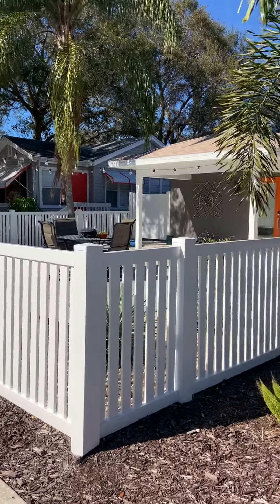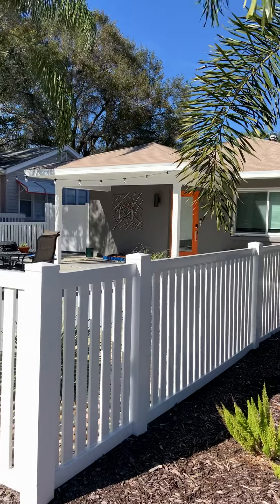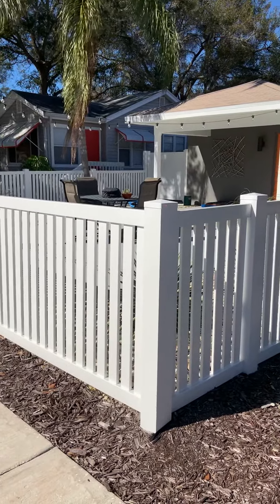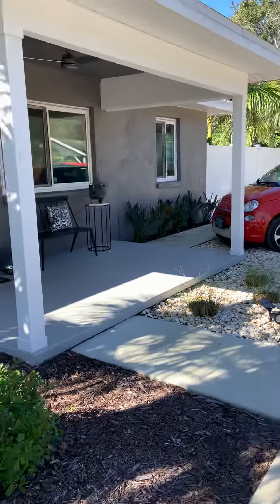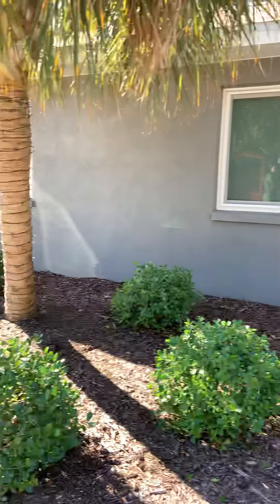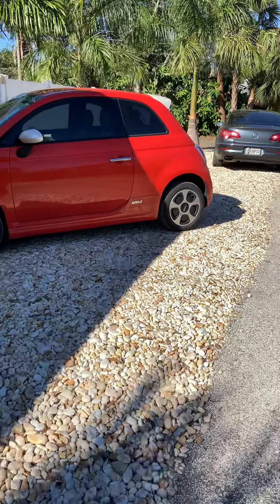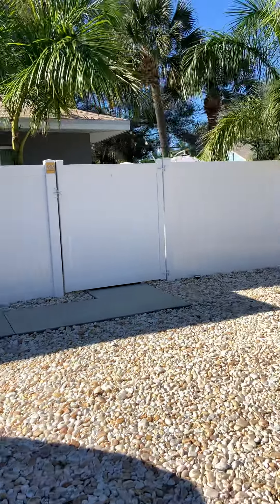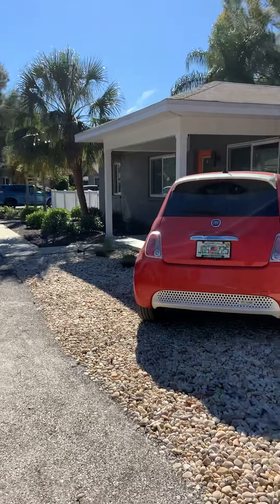5309 16th Ave s Gulfport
5309 16th Ave s Gulfport